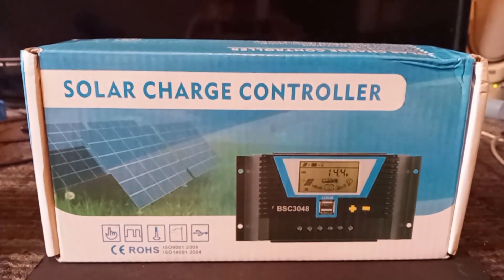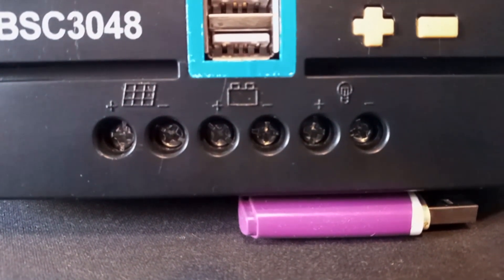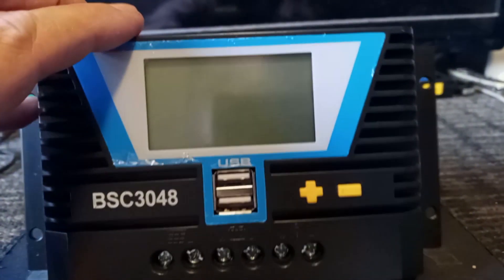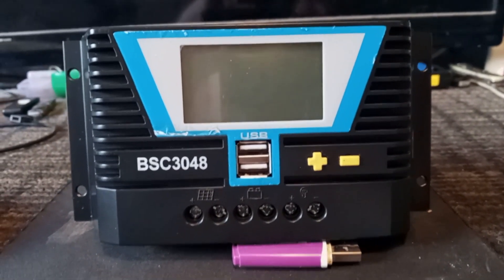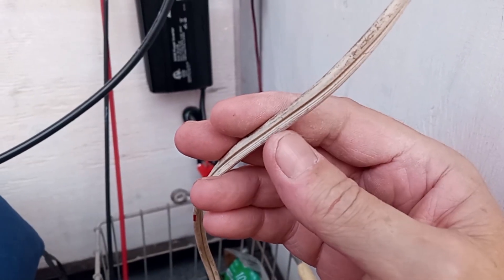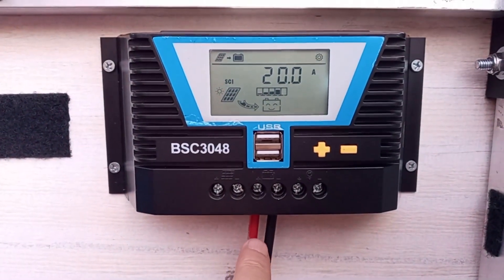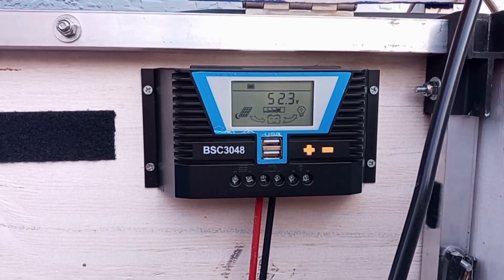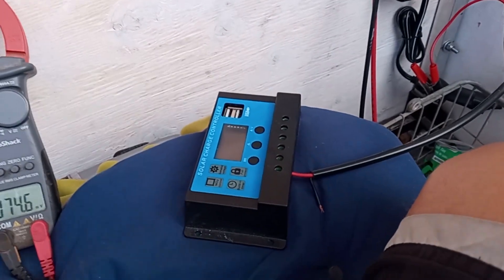PowMr BSC3048 PWM Charge Controller Install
This is a product review: PowMr BSC3048 PWM Charge Controller

In this video, I discuss how Solar Panels work and How to connect them for various charging applications.

Please Join me - Its 100% Free
For Bloopers, Behind the Scenes and Extra Content
And For all Travel Rock Star Bookings = Air - Land - Sea

I have traveled the world starting in 1976 to England making my own crazy content since and now for YouTube.

I will be performing skits and doing product reviews and I will be interviewing real YouTube Travel Rock Stars to Celebrities Cribs so you the viewer can learn how everyone got started and how they became Travel Rock Stars. All you have to do is watch and learn.

Cross Platform Advertisers
Product Placements
Custom Commercials using my drones to deliver your product
Content Licensing and Epic Aerial Footage in 5.3K